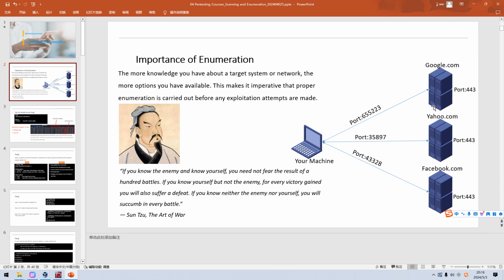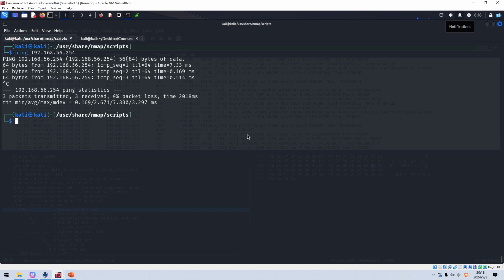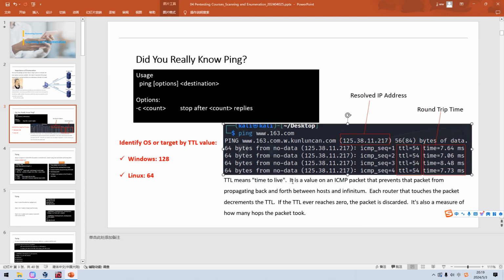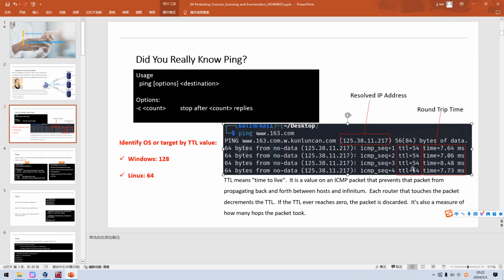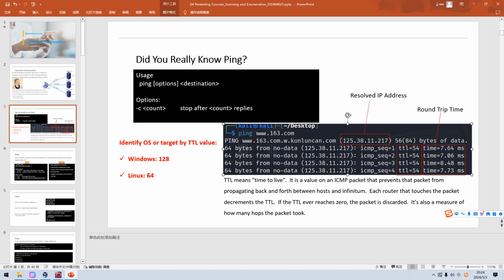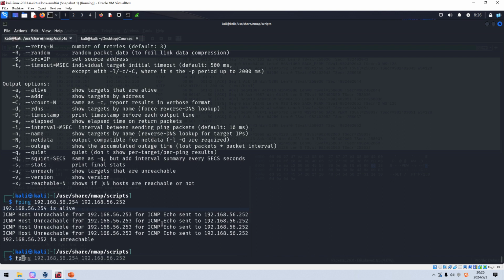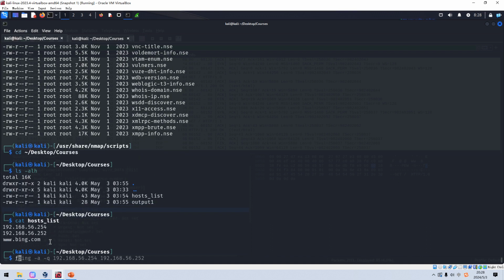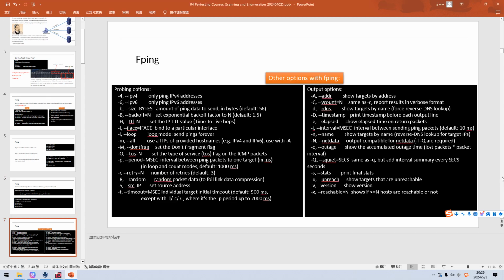5 Pentesting Tutorials Host Discovery